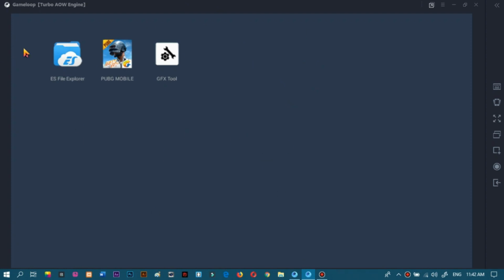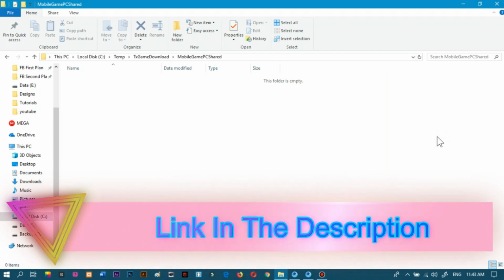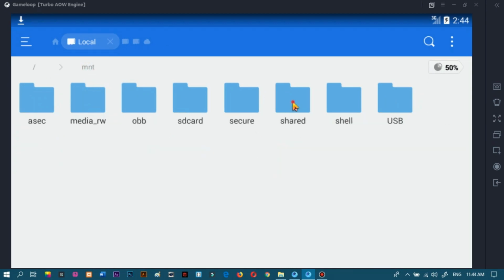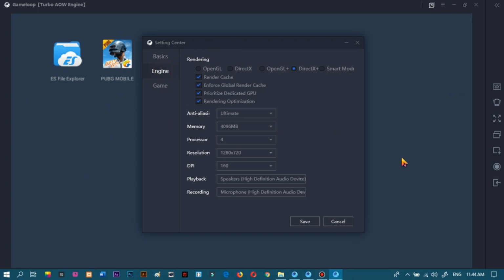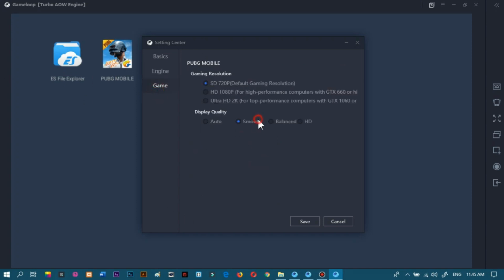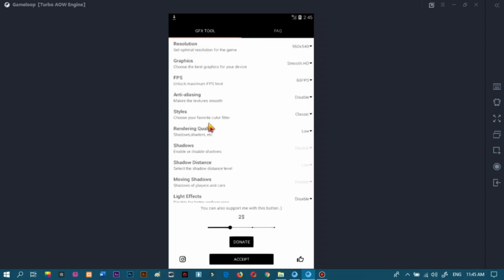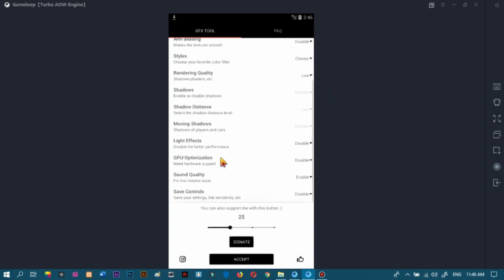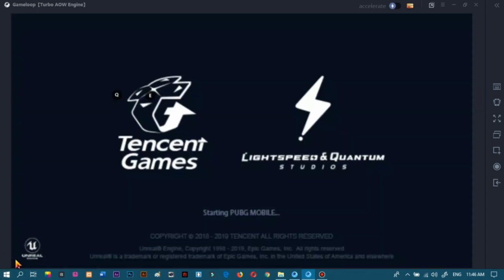Pubg Mobile Lag & Sound Fix August 2019 | GameLoop | TGB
UPDATE: Fix Gameloop 7.1 98% Loading Stuck Fix.